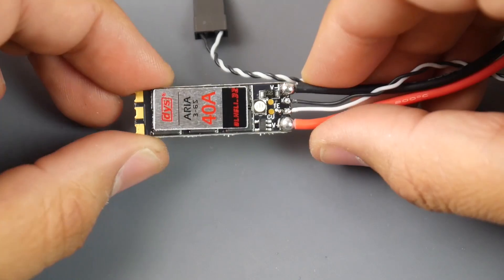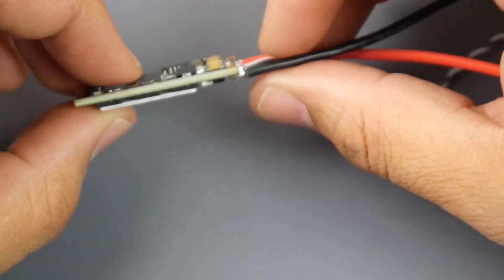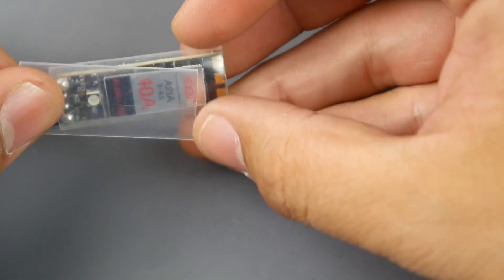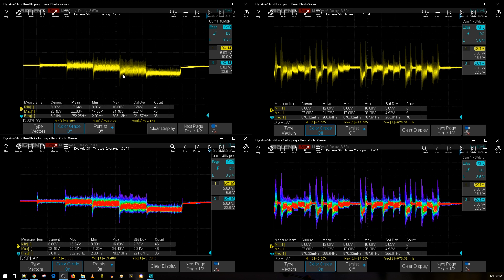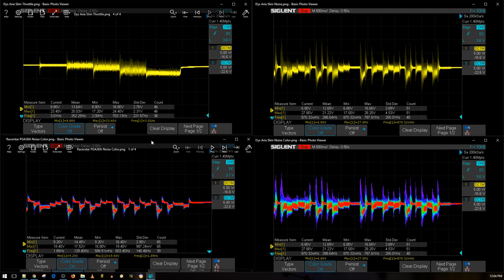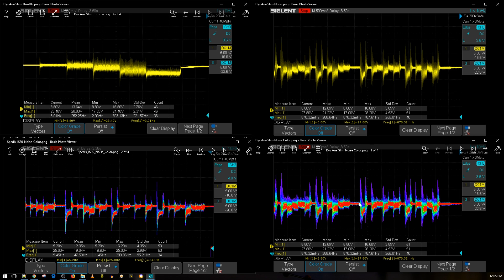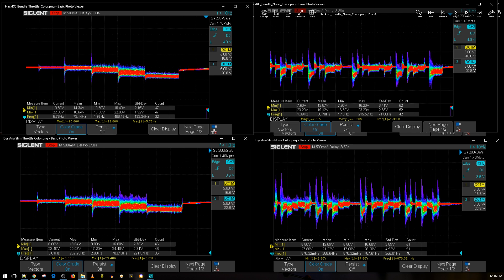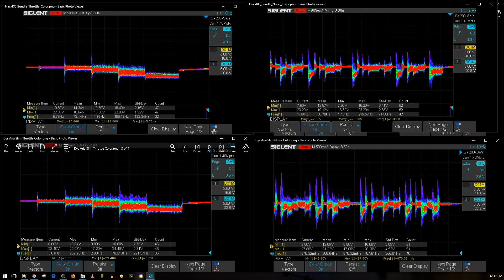HOW GOOD IS A SLIM ESC??? // DYS ARIA 40A SLIM ESC Review and Noise Test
Dys Aria Slim

Some Of the Best 4in1 ESC
T-Motor F55A

25km Range on these awesome VTX's

ID:  dj2938hd298hflahsknckdfhsidufh9398